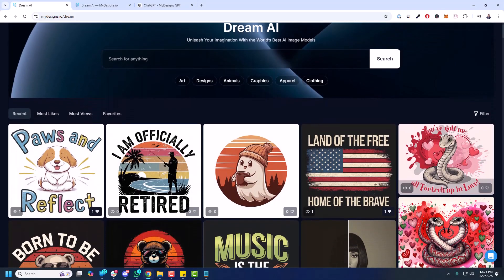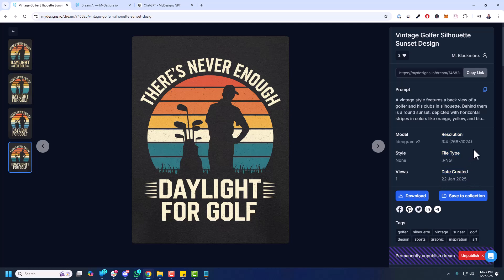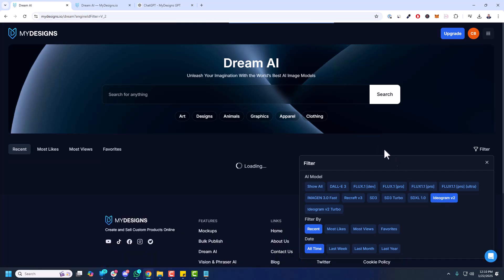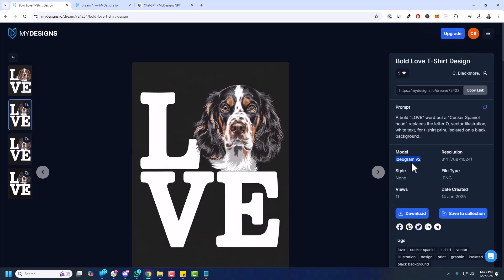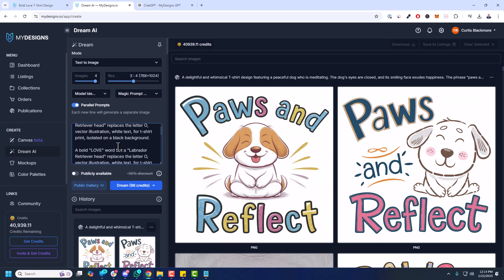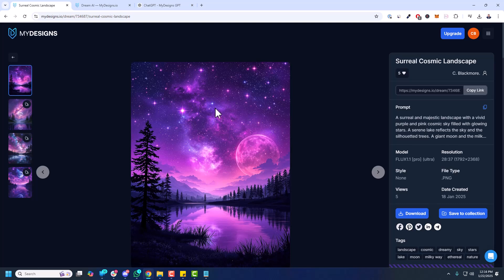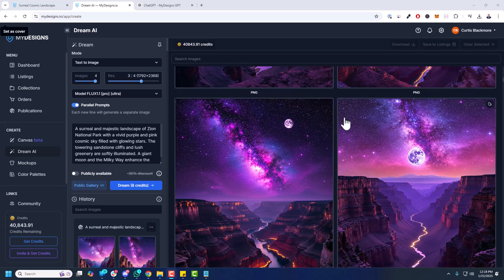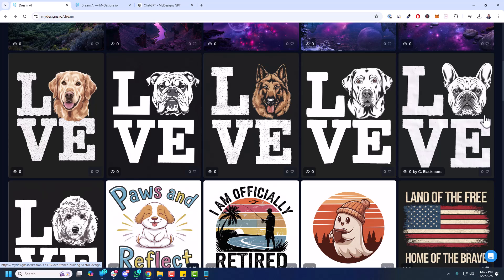How To Make Unlimited AI T Shirt Designs With Dream AI | Print On Demand Tutorial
Create Unlimited AI T Shirt Designs With Dream AI + MyDesigns

In this video, I show how to use Dream AI with tools like DALL·E 3, Ideogram, and Recraft to make unlimited T-shirt designs. You’ll see how to pick your prompt, batch-generate artwork, remove backgrounds, and upload them straight to Etsy or Shopify. This is a super easy way to grow your print-on-demand store using AI!

🔗 Sign up to Printify and connect it to MyDesigns to have Printify fulfill your orders automatically

🔎 Related Phrases:

How To Make Unlimited AI T Shirt Designs With Dream AI, Print On Demand Tutorial, Print On Demand Artwork AI, AI Design Tool For Etsy, AI Shirt Graphics Maker, Use Dalle For T Shirts, Ideogram POD Workflow, Imagen 3 Shirt Designs, How To Use Dream AI, MyDesigns POD Tools, Batch Create T Shirt Art, Sell AI Designs On Etsy, Recraft T Shirt Generator, Printify AI Art